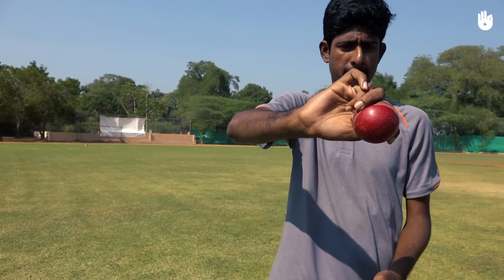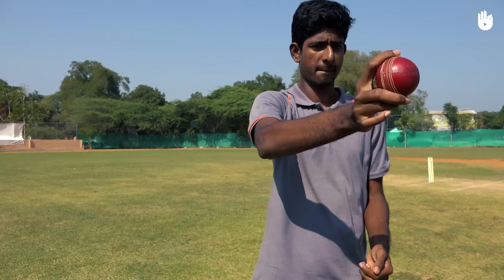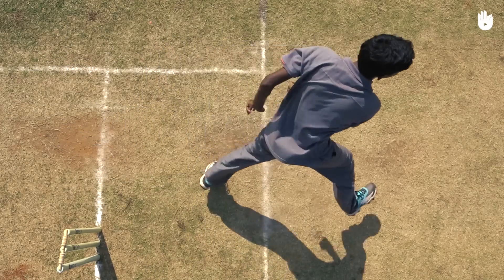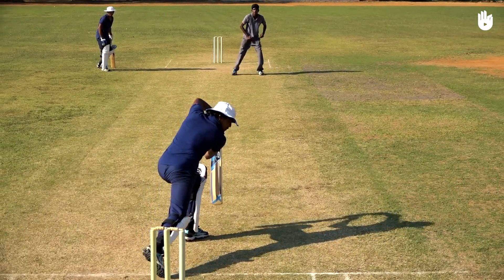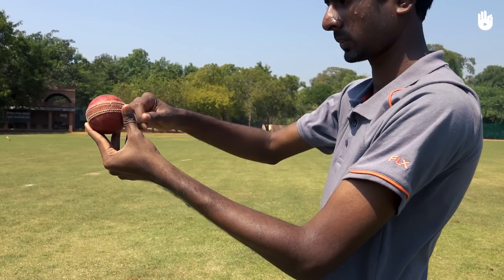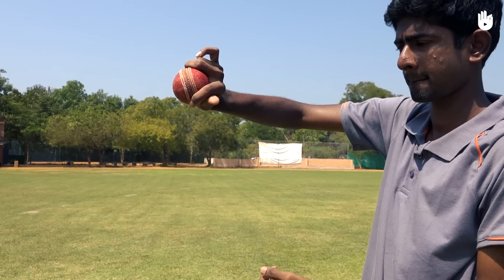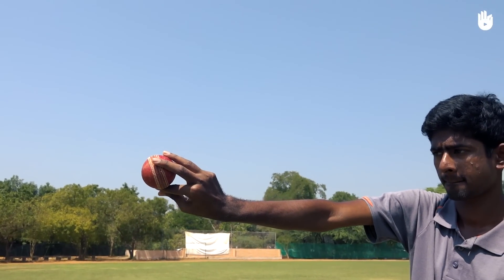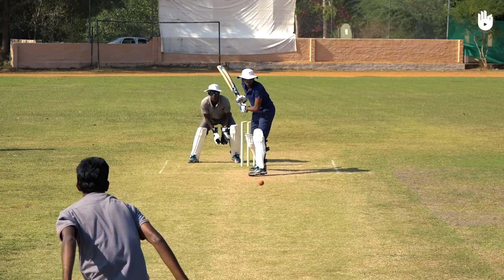How to Bowl Finger Spin | Cricket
Learn a variation of the Leg Spin bowled by turning the ball with the fingers rather than the wrist.

The content presented here is meant to inform and inspire anyone pursuing a better understanding of Cricket.
For the wrist spin variation of the Leg Spin, watch the previous video in this series.

Simply watch this short tutorial video to learn everything you need to know to perfect the technique of the bowl finger spin to improve your game.